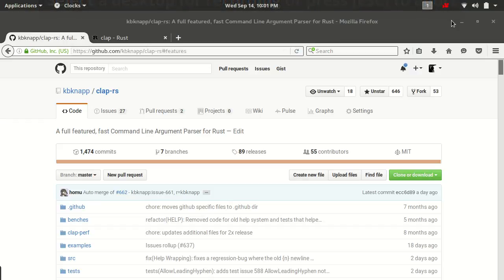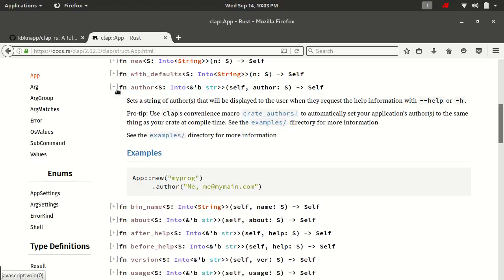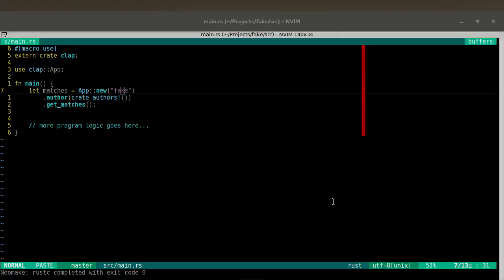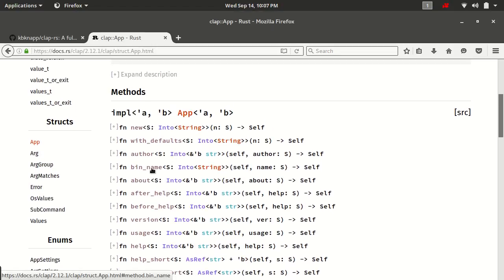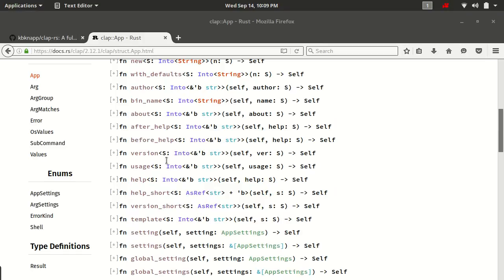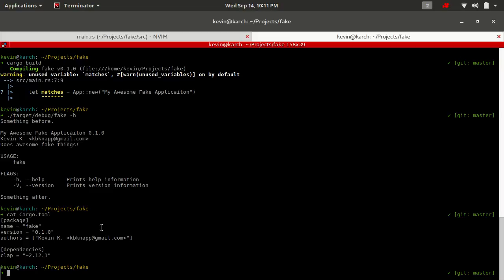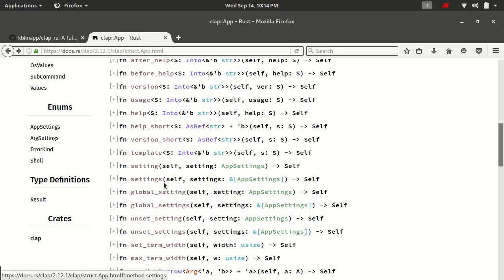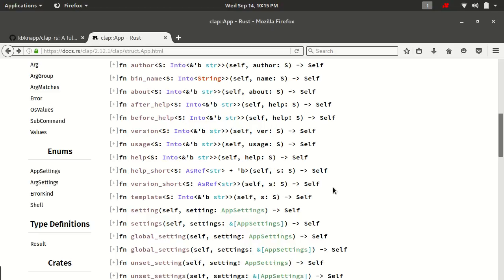Argument Parsing in Rust v2 - E02 Meta Data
In this video we talk about setting application meta data through the clap::App struct.